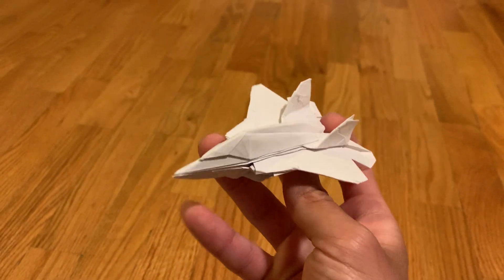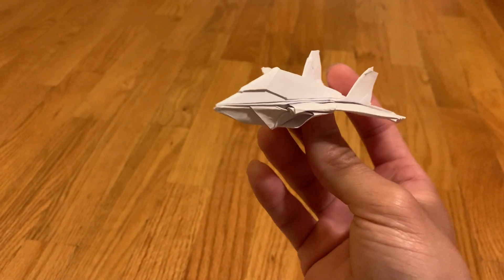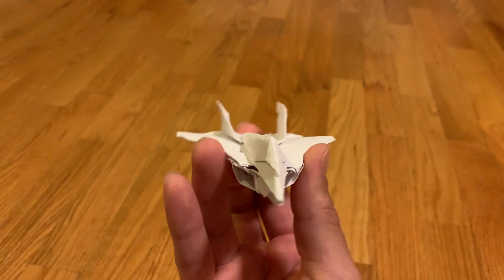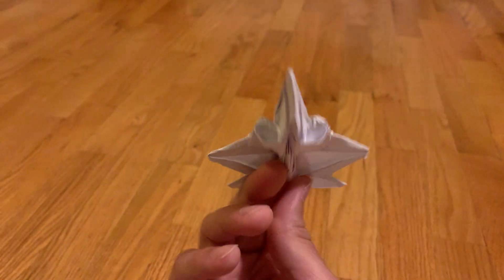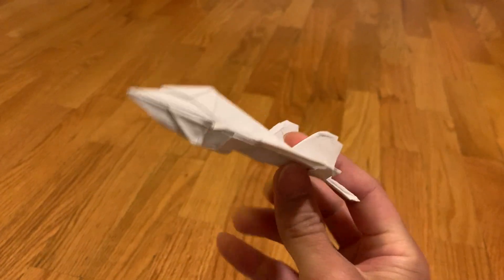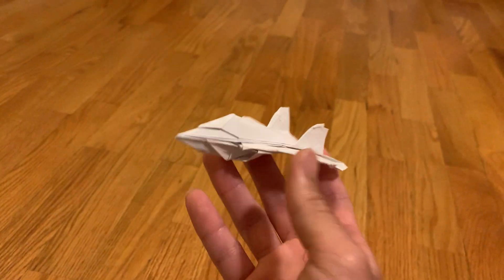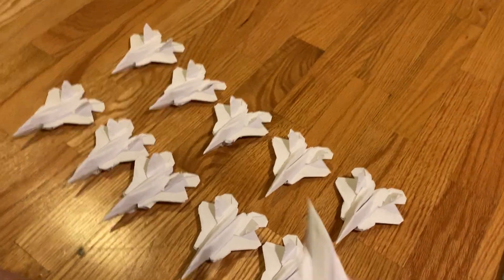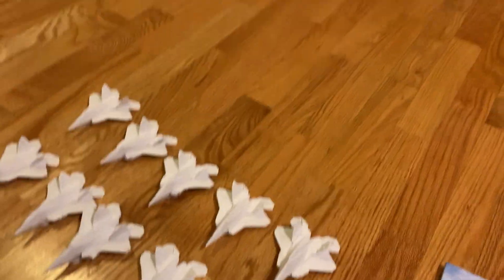update: f-22 second attempt (revisit)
designed By Jayson Merrill